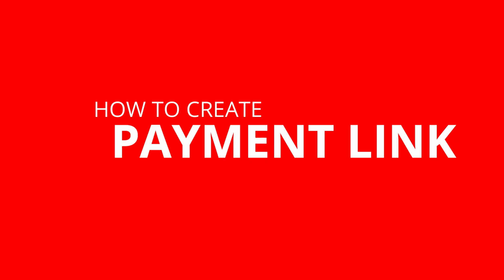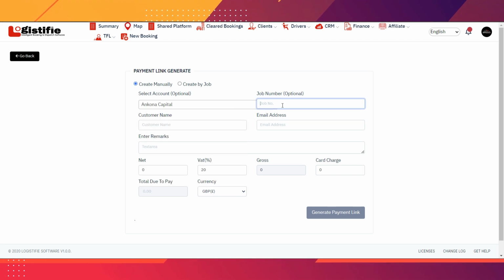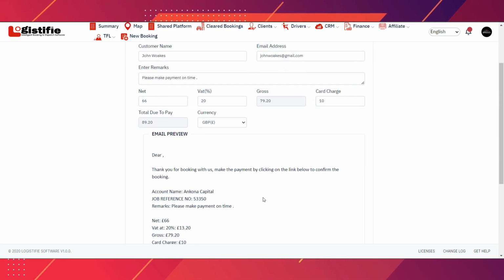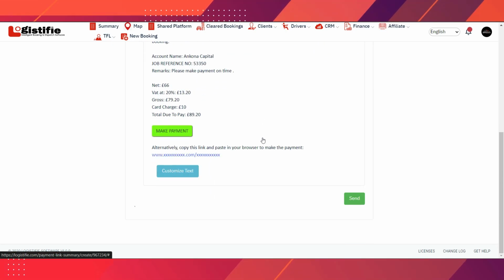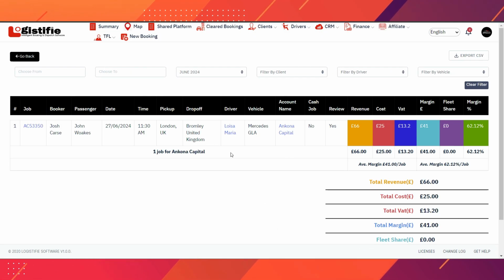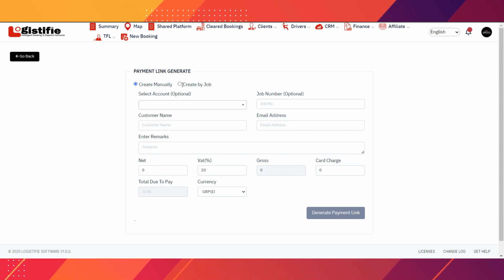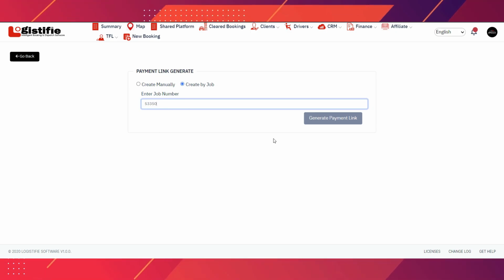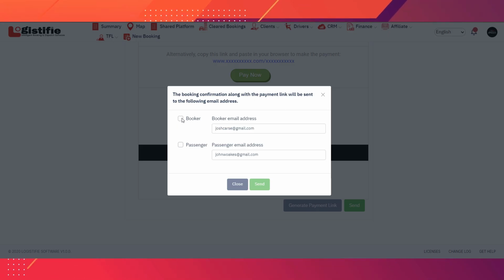How to Create a Payment Link in Logistifie | Complete Payment Summary Tutorial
Welcome back to the Logistifie Tutorial Series!

In this tutorial, you'll learn how to create and send secure payment links using the Logistifie Dispatch Software. We'll demonstrate both methods of generating payment links—creating them manually and generating them directly from a job—making it easy to request online payments from your customers.

### In this tutorial, you'll learn:

* Accessing the Payment Summary
* Creating a payment link manually
* Creating a payment link using a job number
* Auto-populating customer information
* Adding VAT, remarks, and card charges
* Customising the payment email
* Sending secure payment links to customers
* Viewing and searching payment links in Payment Summary

Using payment links helps simplify online payments, improve cash flow, and provide a seamless payment experience for your customers.